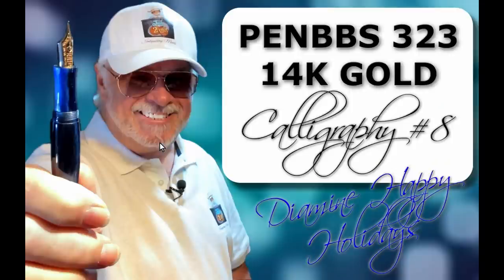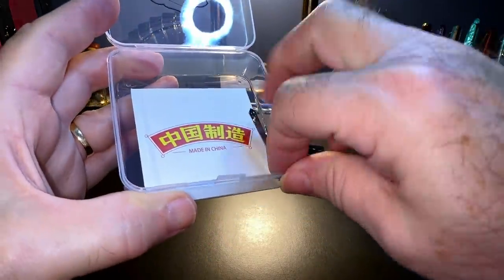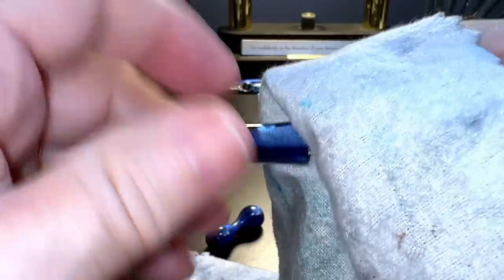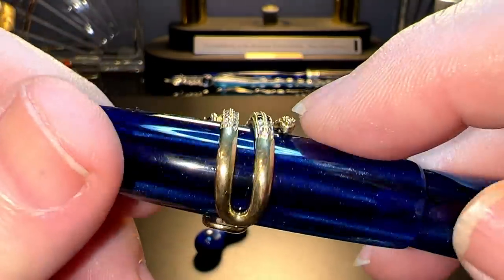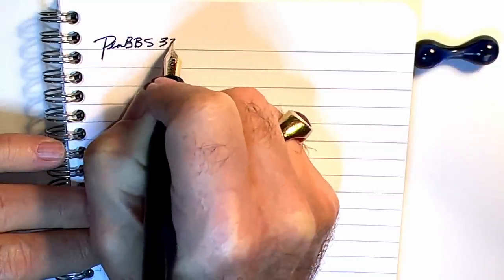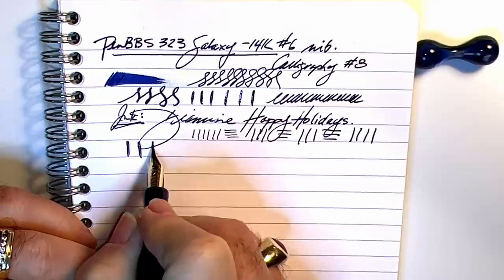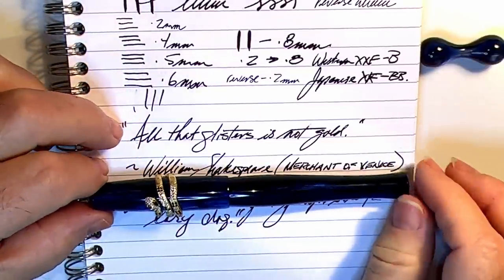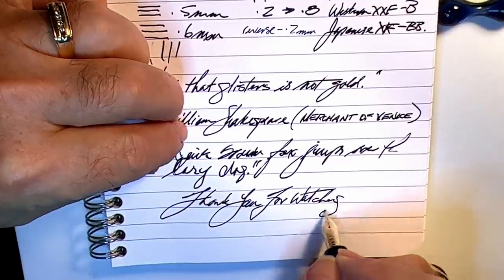Penbbs 323 Galaxy 14k Gold Calligraphy #8 Nib Fountain Pen Unboxing and Review 2022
This Penbbs 323 Galaxy was a gift from viewer Karl Meuller! Thanks, Karl! I told him I would hold off on a review until I got one of the new Penbbs 14k gold calligraphy nibs. Well, the new gold nib has arrived! I unbox it, talk about the parts and features of the pen, provide some size comparisons and measurements, and then do a writing sample. After the writing sample, I talk about what I like and what I don't like about the pen. Please feel free to use the chapters provided below to skip to various parts of the review.

Etsy Shop for "Ink Buddy" Items:

Chapters:
Start 0:00
Introduction 0:24
Unboxing 2:01
Nib Swapping 7:25
Parts and Features 8:00
Size Comparisons 13:12
Measurements 14:09
Writing Sample 14:24
Likes and Dislikes 20:14